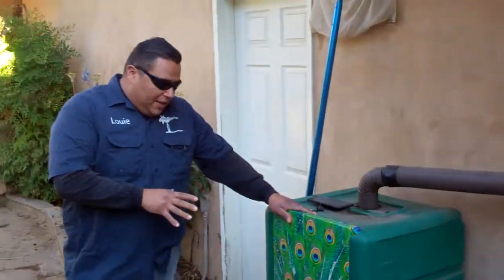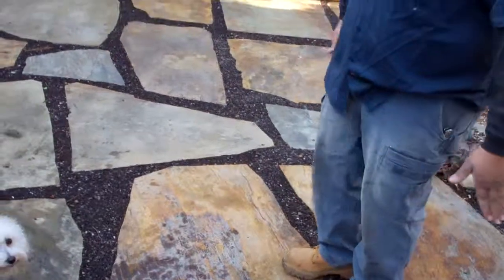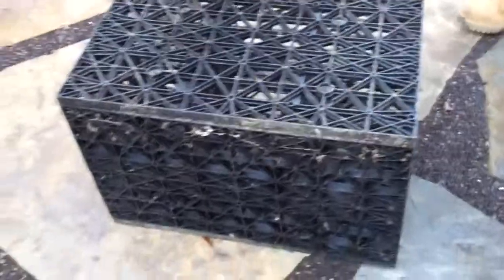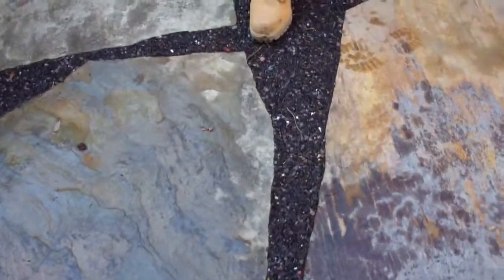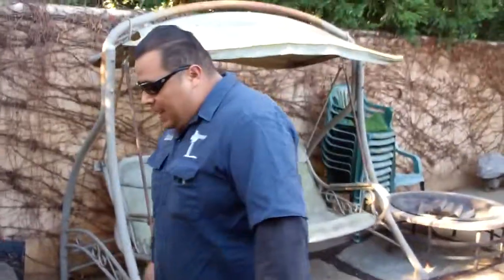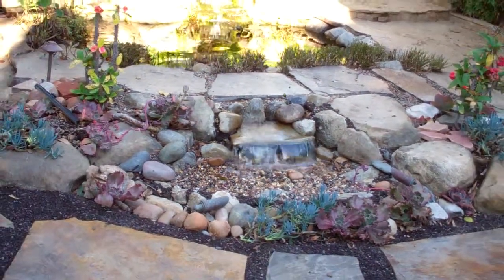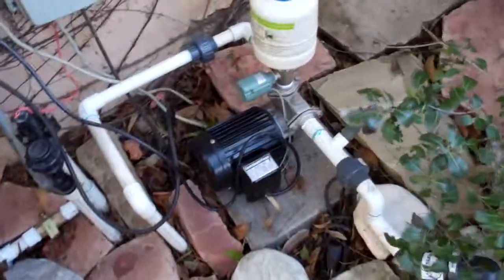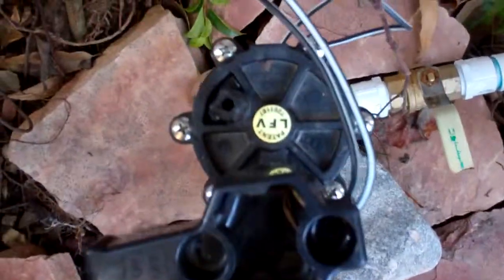Rainwater Harvesting made Simple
Louie Gamino of Enviroscape LA explains how rainwater harvesting systems are put together form the more simple to the more complex.